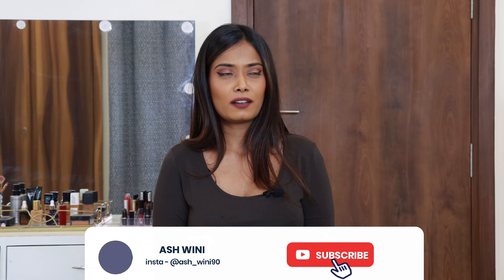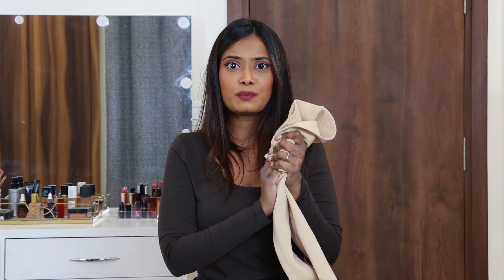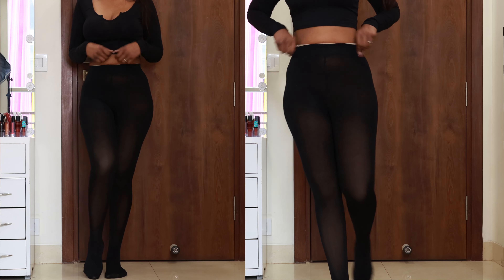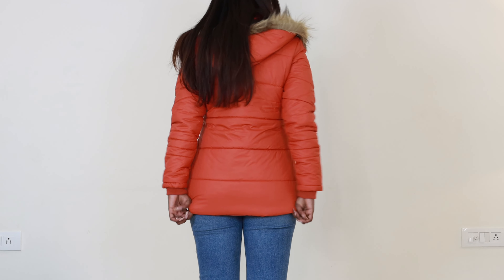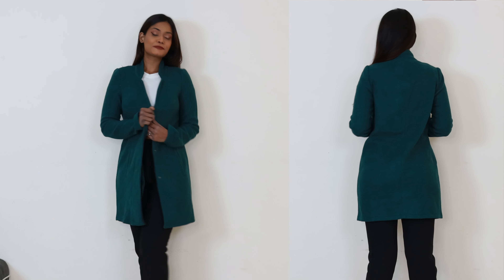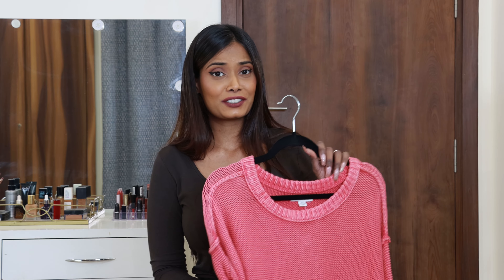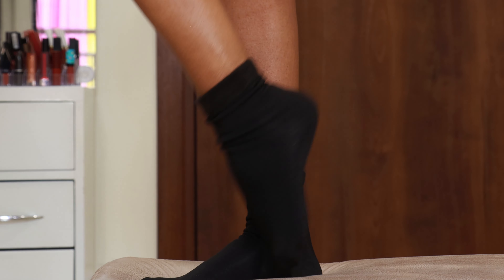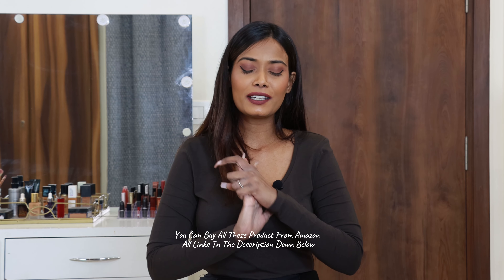AMAZON Winter Wear Haul | ASH WINI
Amazon's Wardrobe Refresh Sale is On⏳ The sale will end on 14th December⌛

Get 20% cashback* & Free delivery on first fashion order*
*T&C apply

product links :

1. fake stockings fleece leggings

2.nude fleece leggings

3. orange puffer

4. olive puffer

5. vero moda coat

6. Calf Length Woolen Socks (Pack of 3 Pairs)

7. fleece socks
My Measurements :
bust : 34
waist :28
Hip : 37